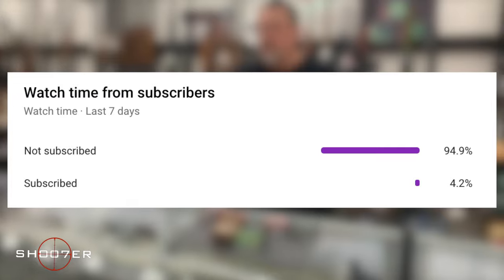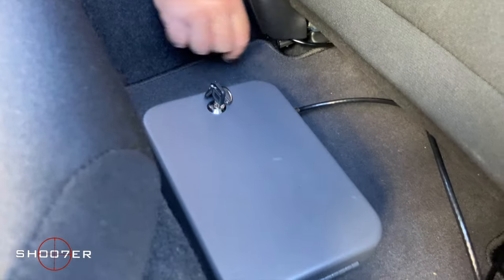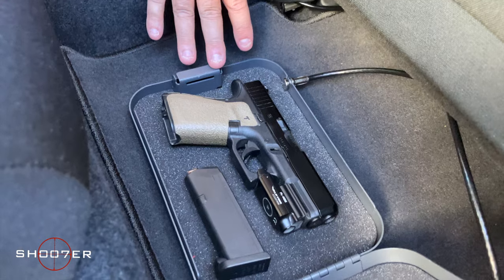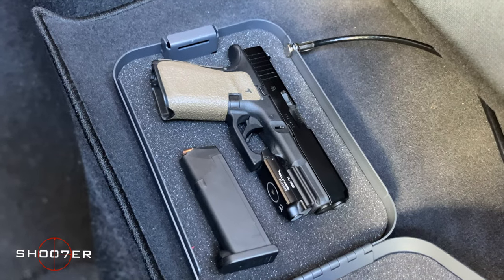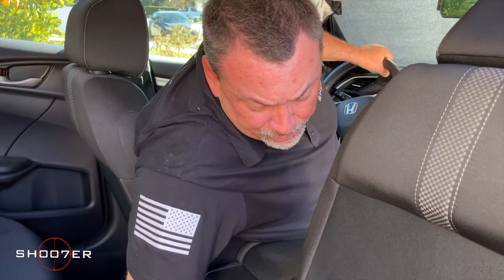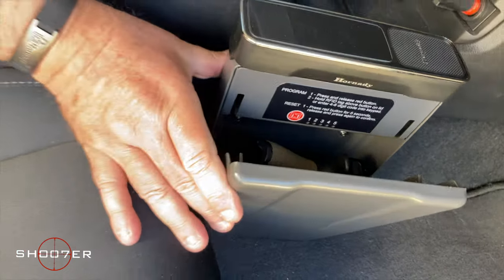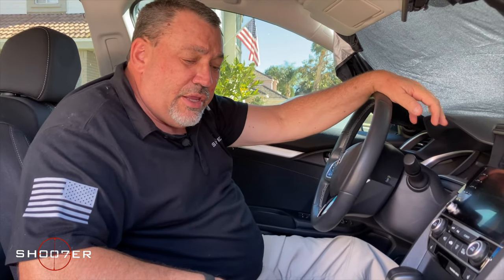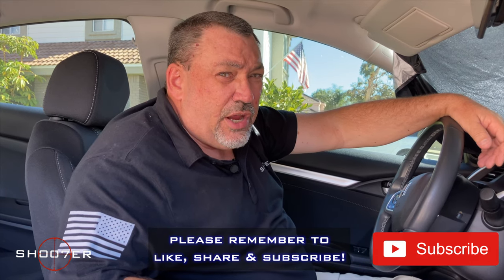STORING A FIREARM SAFELY IN YOUR VEHICLE - SH007ER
Anyone who travels with a firearm knows that safe storage of any firearm is not only essential, but it's the law! In today's video, Ed shows a couple of different options that are available on the market that allow firearm owners to be able to safely and legally transport their firearms when traveling in their vehicles.. and even when traveling by air.

Ed is a certified NRA firearms instructor and the host of SH007ER: The Series and SH007ER University, both which can be found on the YouTube channel  SH007ER: The Series. Ed Thorell is a former American History college professor who received his MA in American History from California State University of Fullerton (CSUF). He also has a Post Baccalaureate Certificate in Museum Studies from CSUF.    (SH007ER)